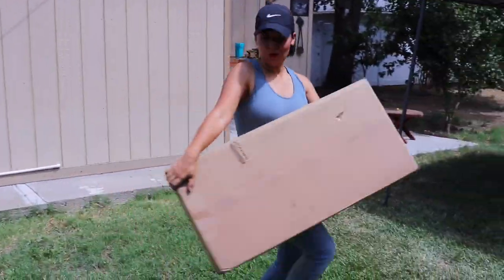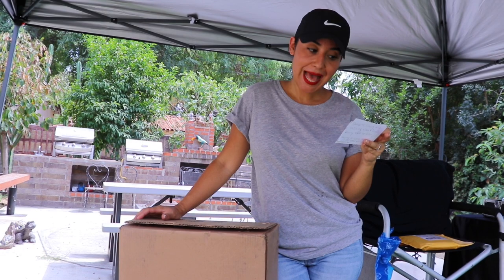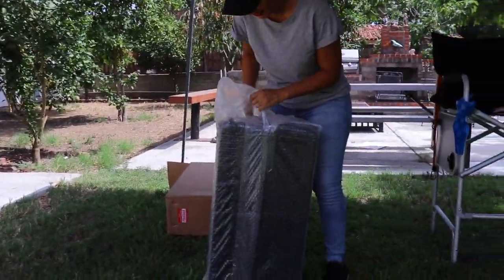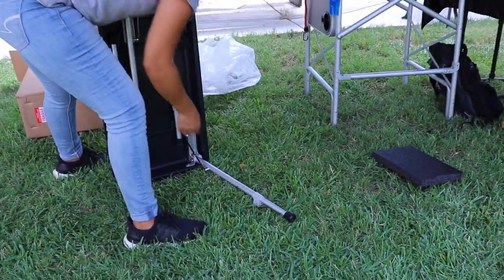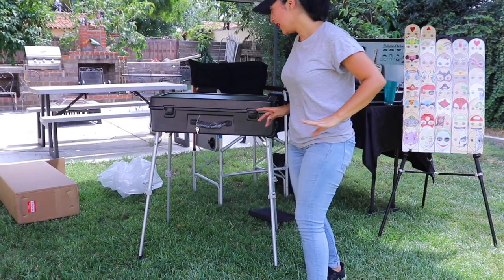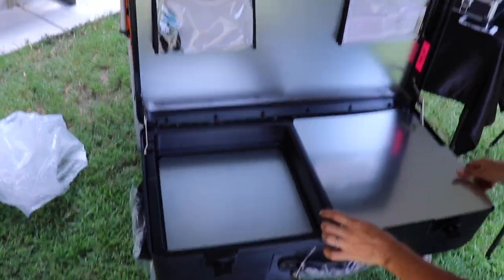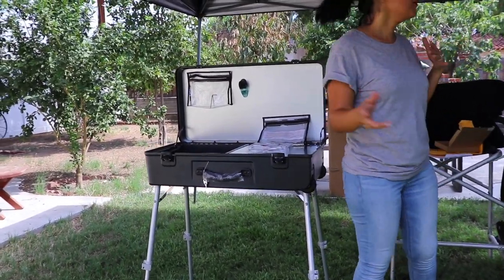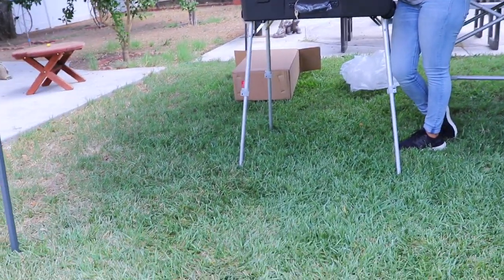Unboxing my Craft-N-Go Paint Station Case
Hey my beautiful Tinks!! Remember when I made a video two years ago titled "My new face painting case?!" I mentioned that I wanted to purchase a craft-n-go case and guess what?! I finally did!!
Liking this video is showing the youtube world that this humble video is worth watching! therefore, youtube will show my video to more viewers.